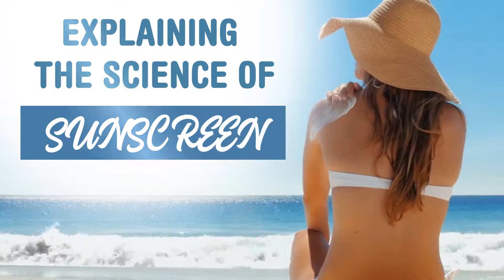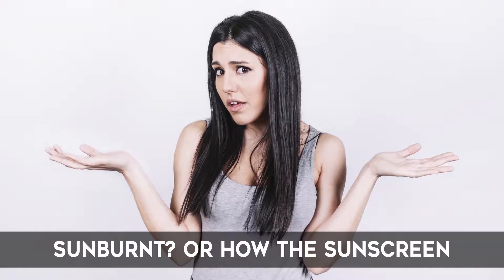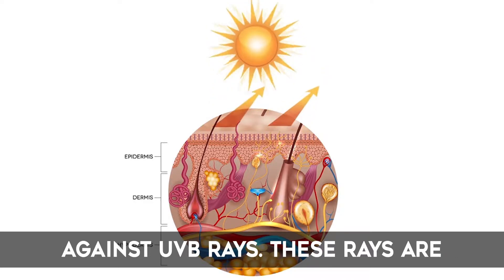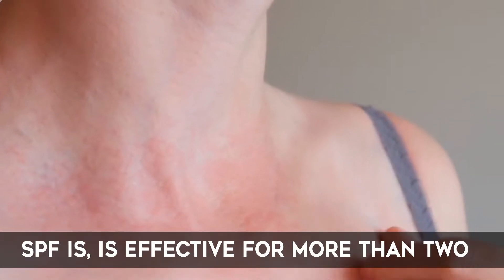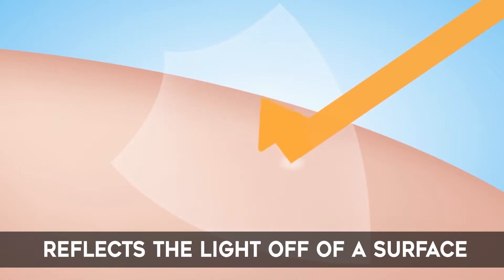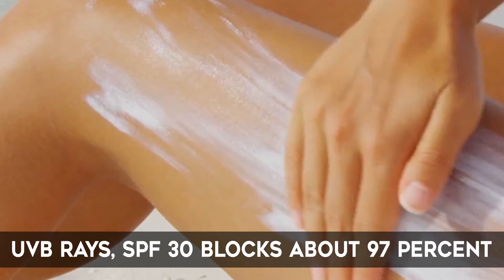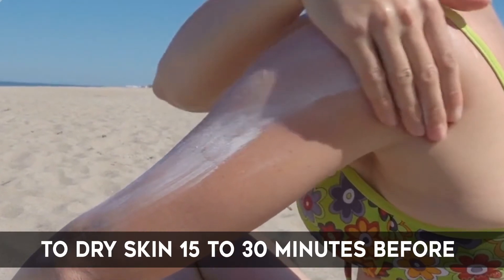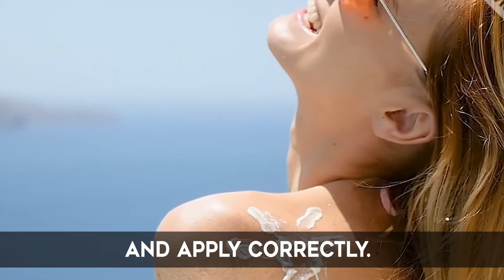The Science of Sunscreens!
As we all have been endlessly reminded from our favorite television shows and perhaps our nagging mothers, sunscreen is essential for protecting our skin from UV light coming from the sun. It really is important for when stepping out in the sun but just like us, if you continue to wonder how exactly does this lotion work, then watch the video to understand the SCIENCE behind sunscreens and protection from ultraviolet rays!

In This Video:
Have you ever wondered why you get sunburnt? Or how the sunscreen protects you? Or why at times even when you lather yourself with sunscreen, you get a sunburn.

Well, wonder no more because here at Abudo we have all the facts that you need to know.

What is SPF?
You’re probably quite familiar with the term ‘SPF’ but do you know what does it actually means? SPF, also known as sun protection factor, measures how effective a sunscreen is at protecting against UVB rays. These rays are responsible for causing sunburn and play a major role in developing skin cancer.

Sunscreen manufacturers determine the SPF number based on how long it takes for the skin to become red with and without sunscreen. For example, if it takes 10 minutes for the skin to redden without any sunscreen, using SPF 30 sunscreen should prevent redness for 30 times longer which is almost five hours! However, it is important to take note that no sunscreen, regardless of how high the SPF is, is effective for more than two hours without reapplication.

Now let’s get to explaining the science behind sunscreen. Sunscreens can be classified as both organic, or chemical, and inorganic or physical. Organic compounds work like a sponge to absorb UV radiation. Inorganic compounds work to shield the skin to reflect and scatter UV radiation in the same way that white paint reflects the light off of a surface. A broad-spectrum sunscreen contains compounds that absorb and reflect UVB rays alongside UVA rays - the cause of skin aging and wrinkles.

Is a higher SPF better?
Most people opt for a sunscreen higher in SPF because a higher SPF means more protection right? Yes, that’s right, SPF 15 blocks about 93 percent of UVB rays, SPF 30 blocks about 97 percent and SPF 50 blocks up to 98 percent. According to scientific research, you should use a broad-spectrum sunscreen with SPF 30 or higher.

How much sunscreen should you use and when to apply it?
To cover the whole body, most adults need to apply approximately one ounce of sunscreen - enough to fill a shot glass. It should be applied to dry skin 15 to 30 minutes before stepping outside and should be reapplied every two hours, especially after swimming, sweating, and drying off. It’s best to practice sun protection daily, even on cool and cloudy days regardless of the season, this is because things such as the sand, water and even snow reflect sunlight.

While sunscreen plays a huge role in protecting you against harmful rays, you should always avoid unnecessary skin exposure. Remember, to reapply and apply correctly.